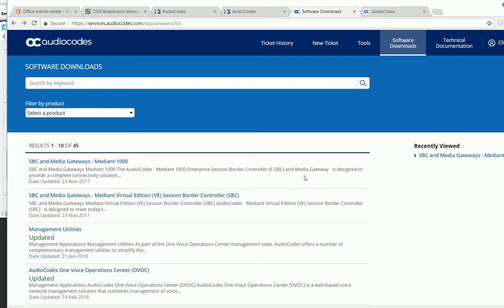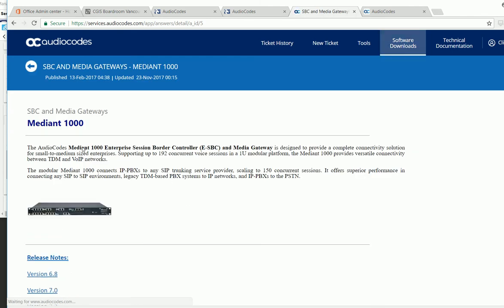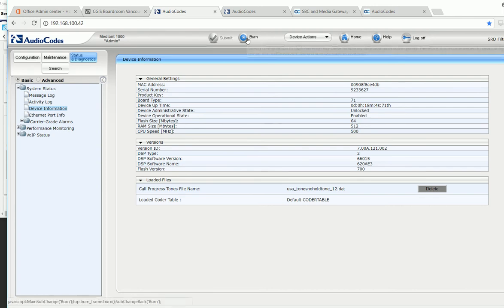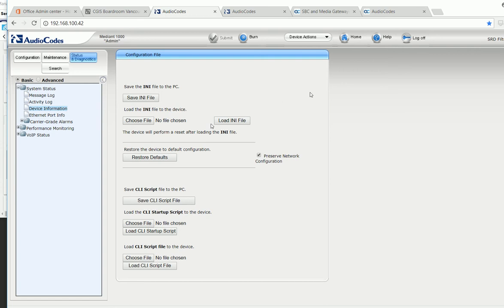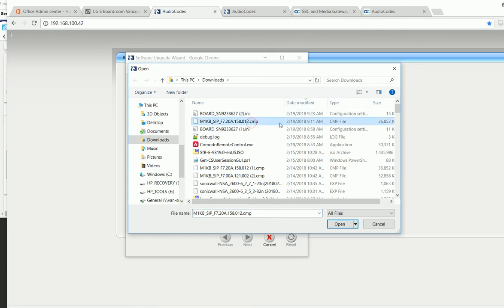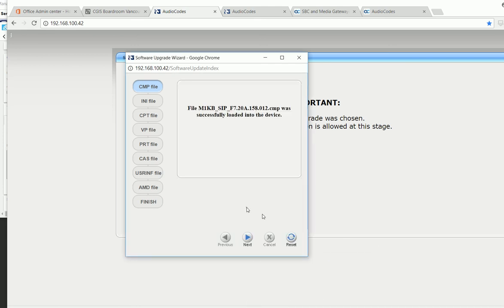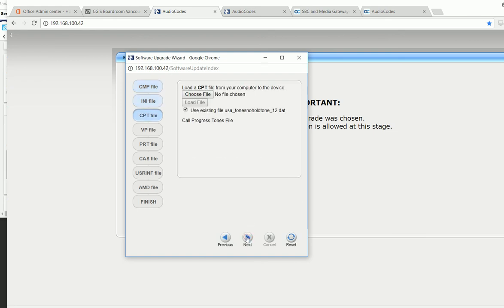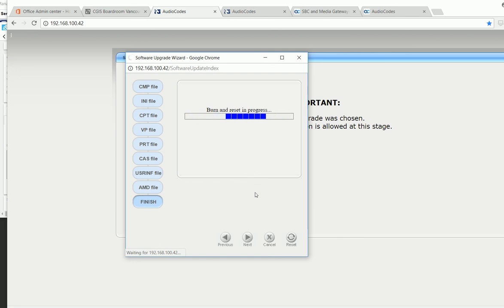How to Upgrade AudioCodes Mediant 1000 firmware software